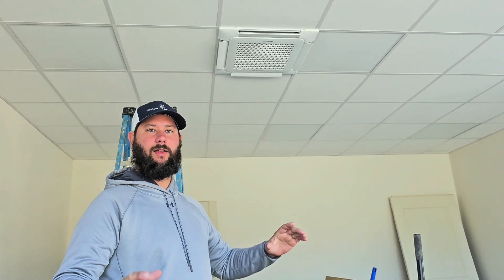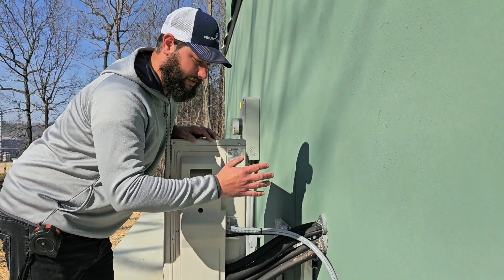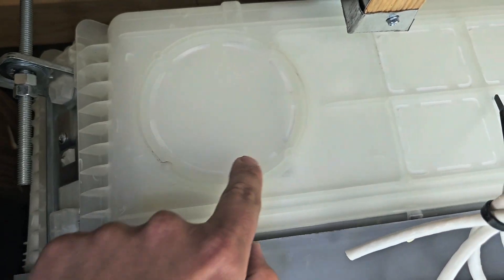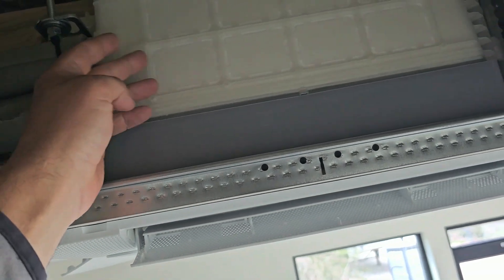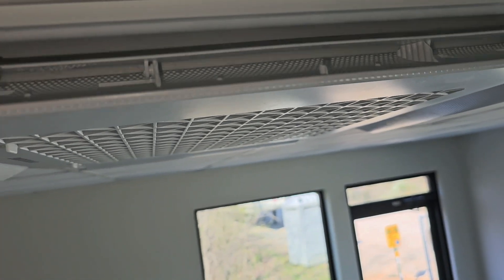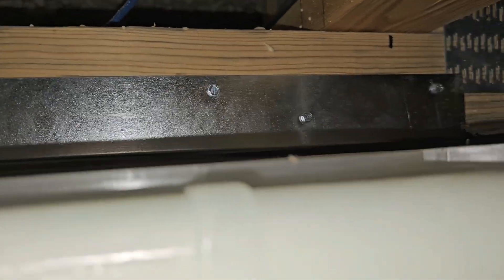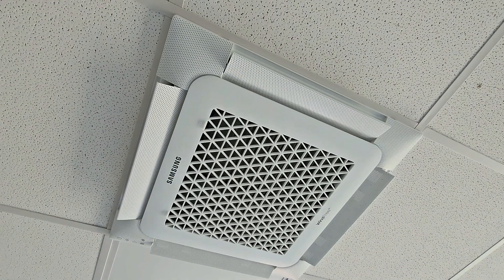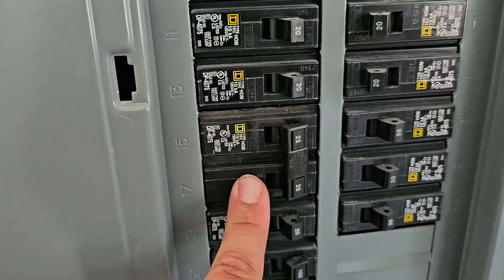Ceiling Cassette Mini Split: Everything You Need to Know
Nu-Calgon 4150-03 Clean Guard CC